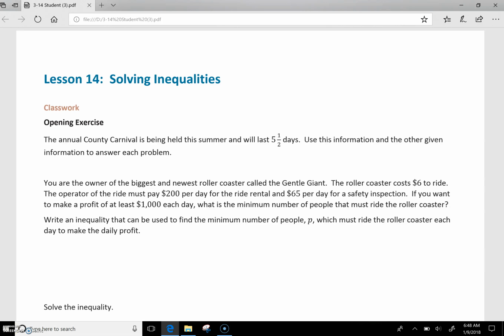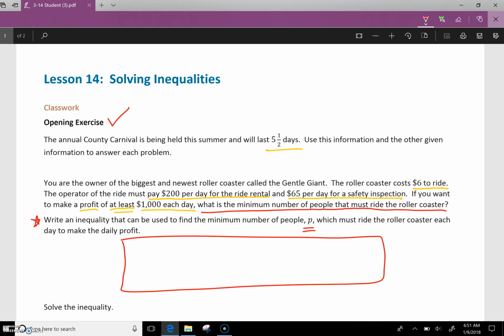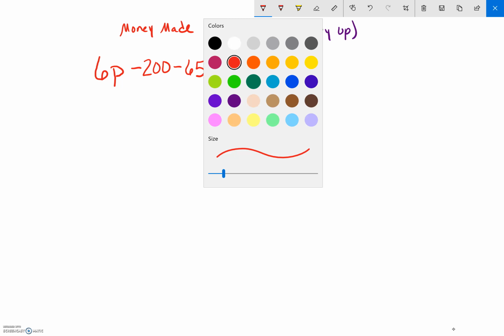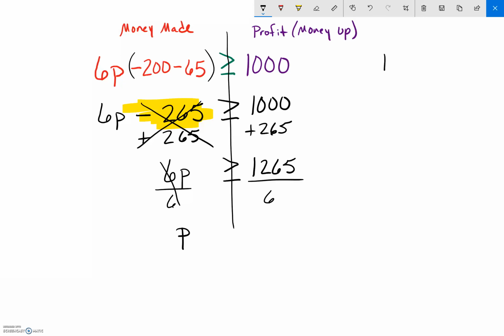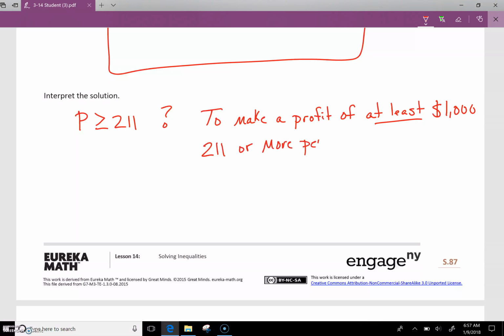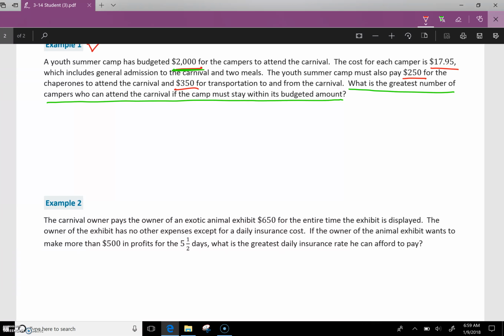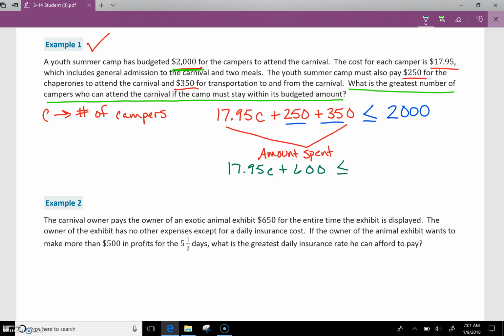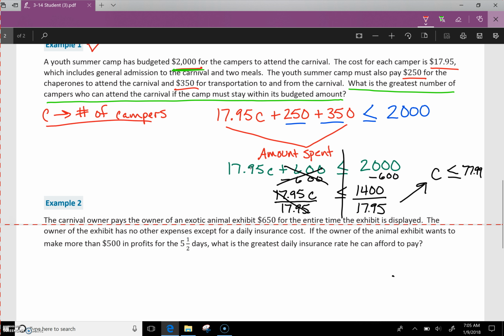3 14 Classwork